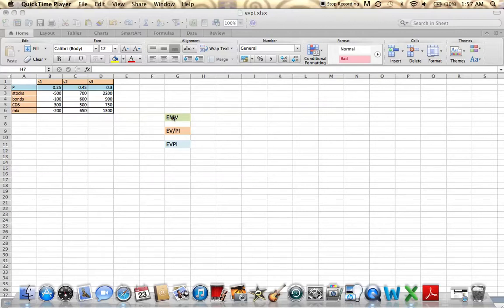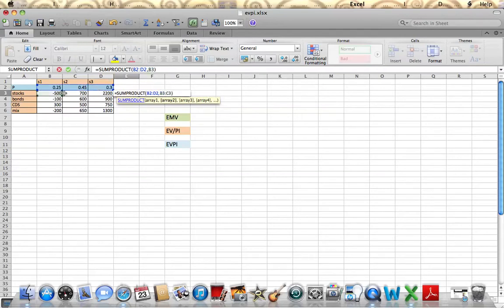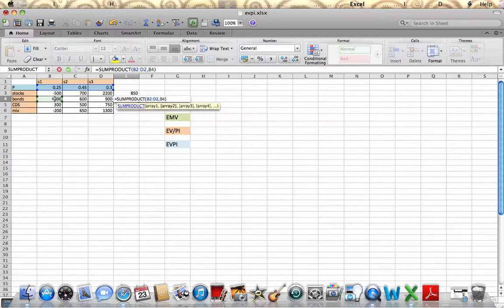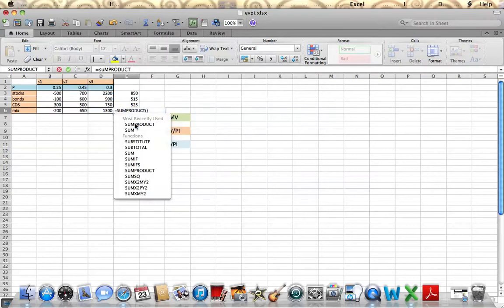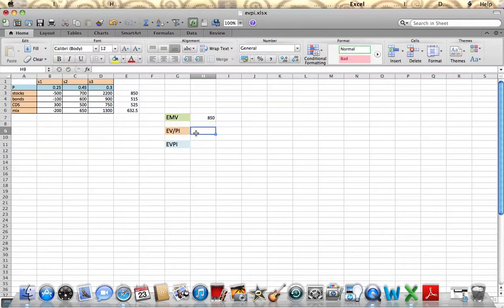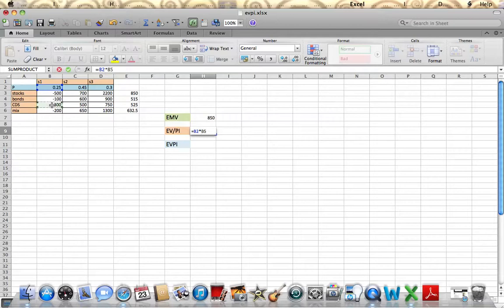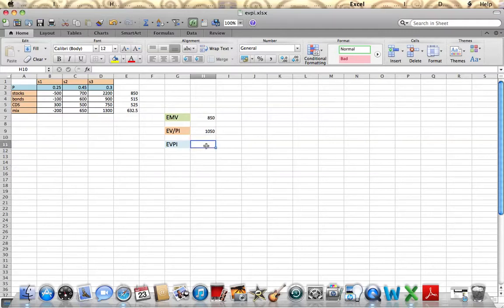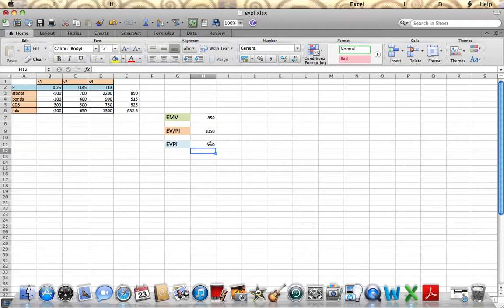EVPII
Expected value of perfect information.
EMV: value in which the state of nature is unknown to the decision maker. Also referred to as Expected value without perfect information. Choose the highest output for optimization problem and lowest when dealing with Cost.

EV/PI: value in which the state of nature is known, i.e., the decision maker knows there will be a certain outcome for each decision. Also referred to as Expected Value with Info. *multiply probability by the highest value in each column.

EVPI: expected value of perfect information = EV/PI - EMV. The difference will give you EVPI, which is the maximum amount you'd be willing to pay for perfect information.